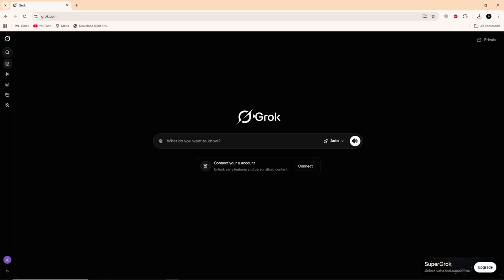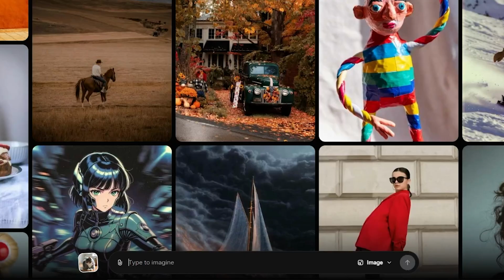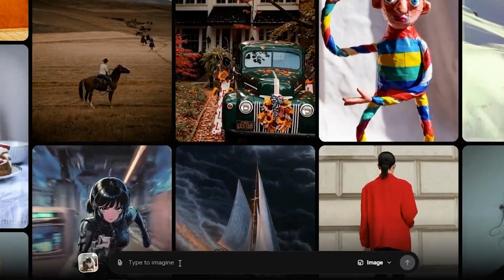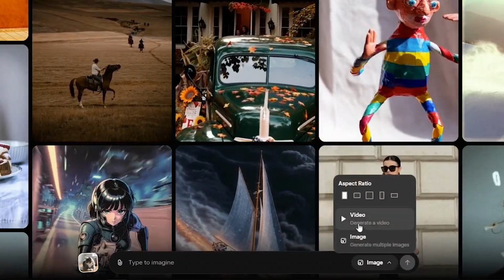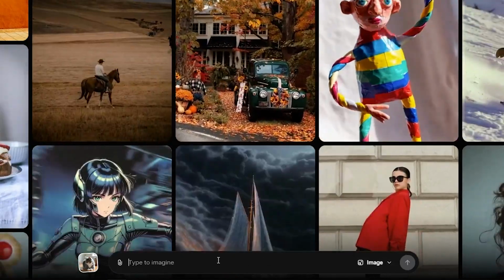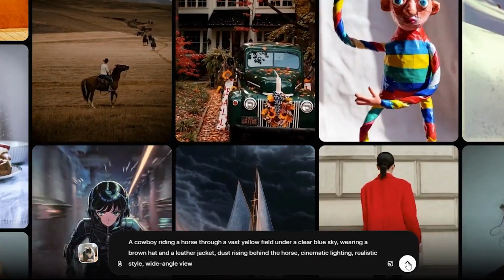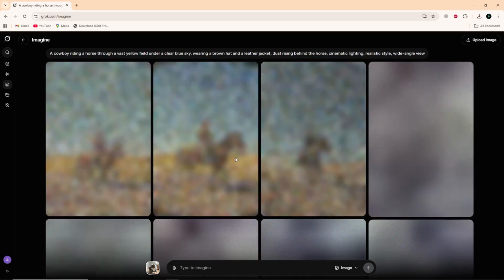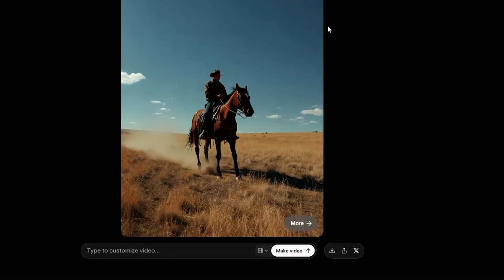How To Prompt Grok Imagine (2026)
Not getting the results you want from Grok Imagine? In this video, we show you how to properly prompt Grok Imagine to generate better images and videos. You will learn how to structure prompts, choose the right style and details, and avoid common mistakes that lead to poor outputs. We also explain how prompting works inside Grok Imagine and how it is powered by xAI technology. If you want more accurate visuals, consistent styles, and higher quality generations, this guide will help you prompt Grok Imagine the right way.